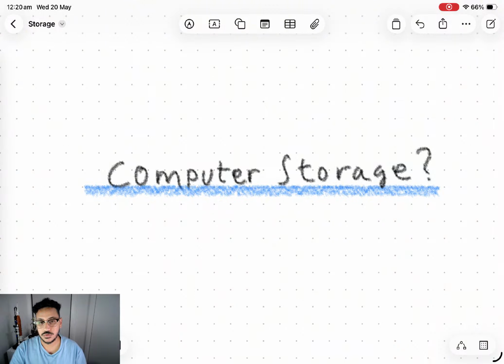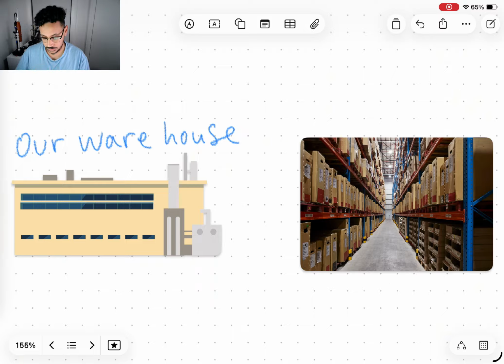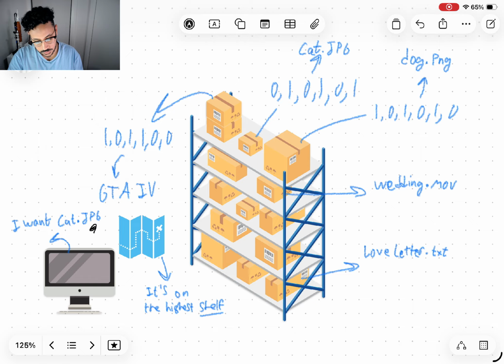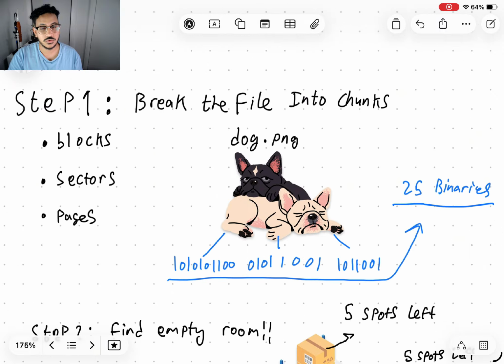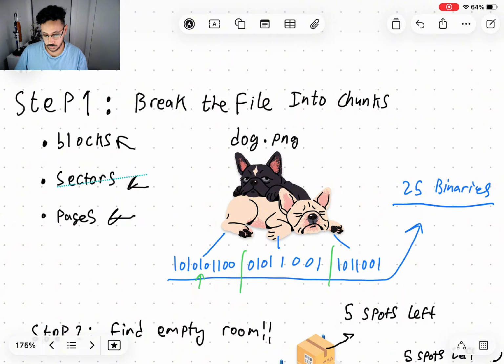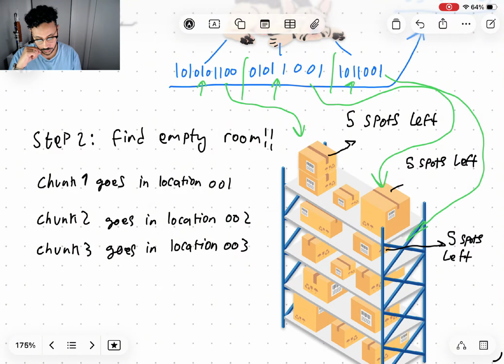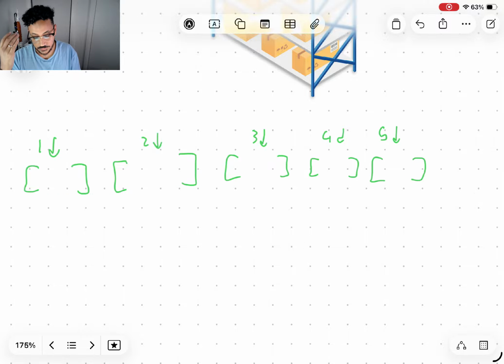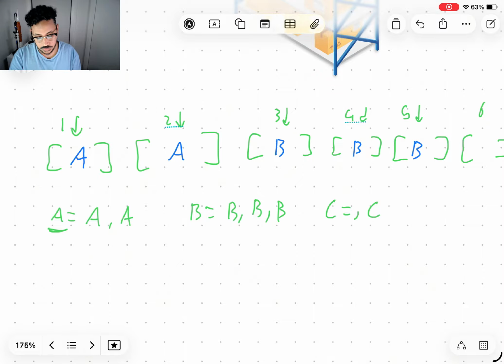How Computers ACTUALLY Store Files 💾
When you save a file on your computer, what actually happens behind the scenes?

In this video, I explain how storage management really works inside computers, including:
• How files are saved
• Why files get split into chunks
• How SSDs and hard drives store data
• What file systems actually do
• Why deleted files sometimes aren’t really deleted
• How your computer keeps track of millions of pieces of data instantly

Your computer is constantly organising, splitting, moving, and rebuilding files behind the scenes… all while pretending it’s just a simple folder system.

Once you understand how storage works, you’ll never look at your files the same way again.